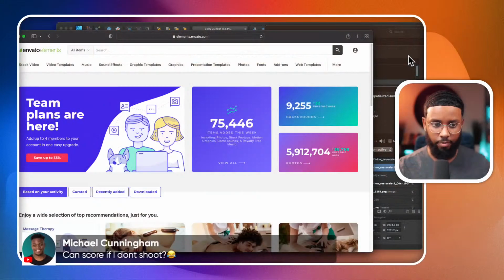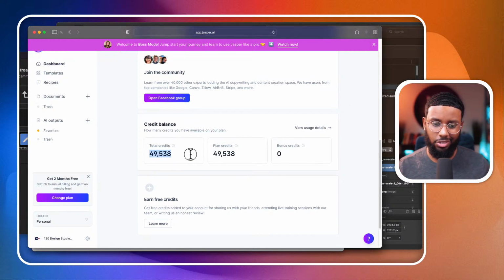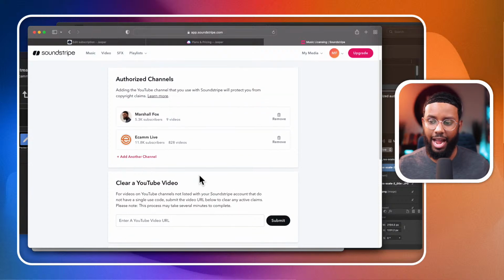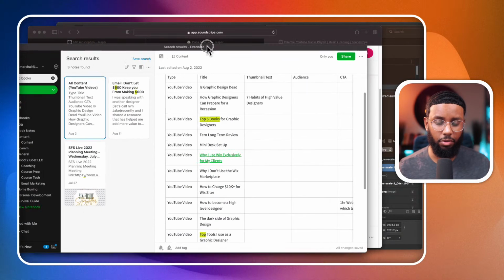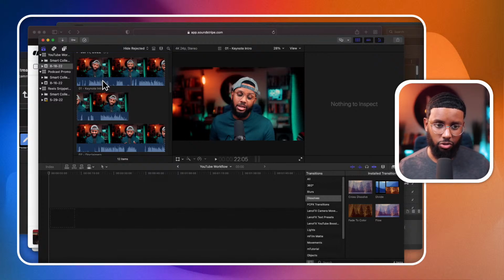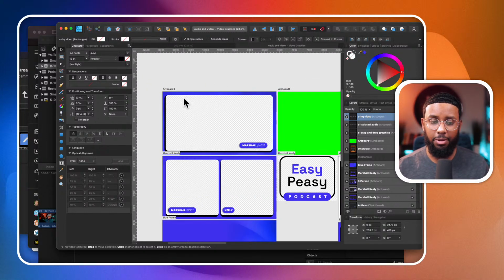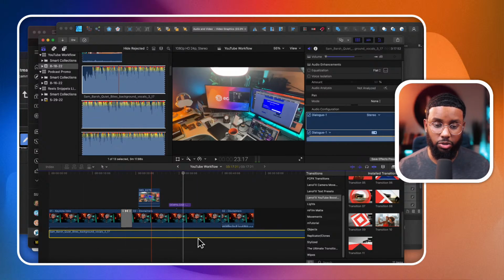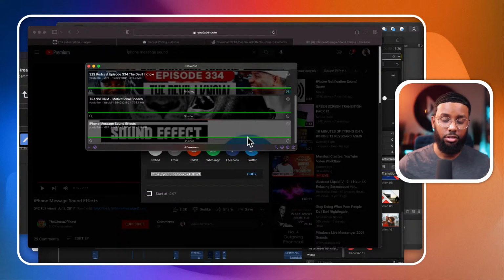Marshall Creates: YouTube Video Workflow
Marshall Fox is a graphic designer, creator, coach, and video pro. In this series from Ecamm, we'll show you how you can put your best foot forward in this digital world. Look professional, feel confident, and win the day. Welcome to Marshall Creates. In this episode of Marshall Creates with Ecamm, Marshall's showing you exactly how he uses Ecamm as the center of his YouTube video workflow to reduce editing time!

LINKS